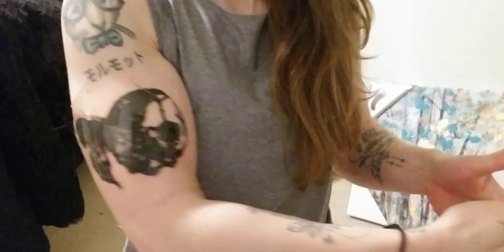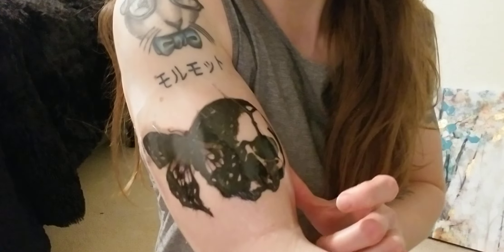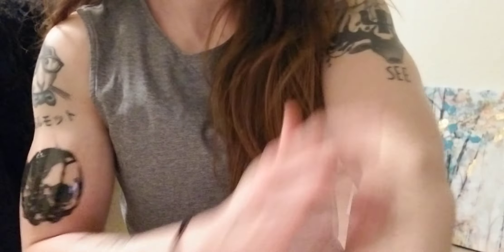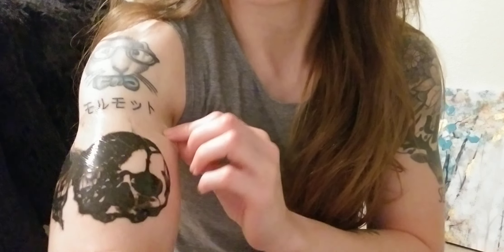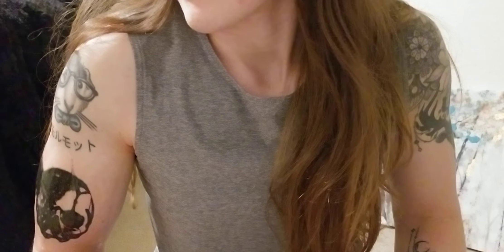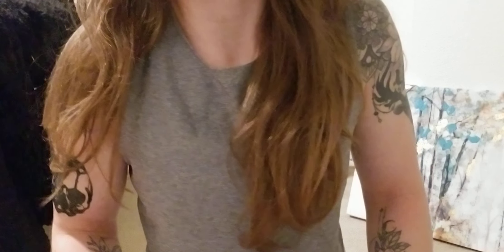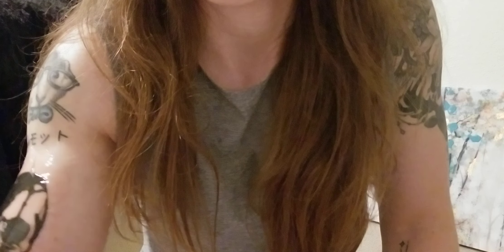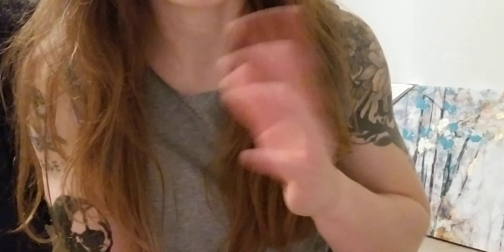ASMR | new tattoo ♡ and build up tapping on books 📚💖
hello~ I uploaded a little later than I wanted. I ended up watching the movie new guy and it ran a little longer than I thought. anyway, wanted to record a video showing off my new ink and just to chat with u all ♡ hope u all enjoy. have a good night zzzz

also, I start tapping at 2:50 if u wanna skip me talking about my tattoo